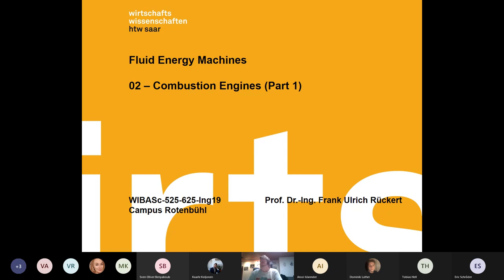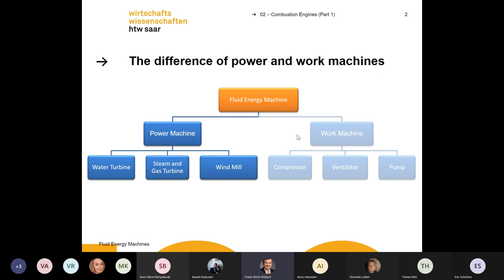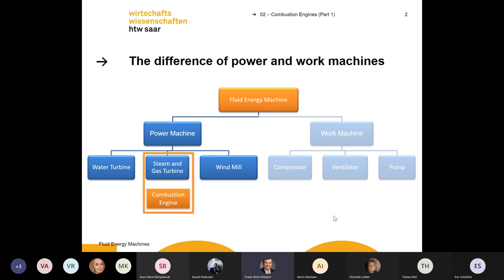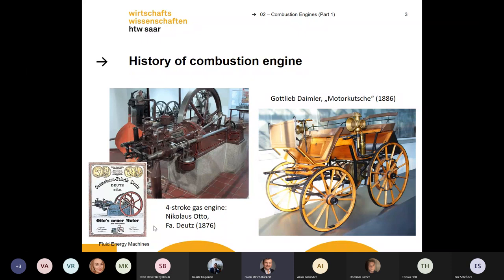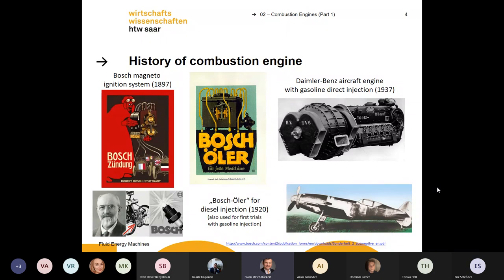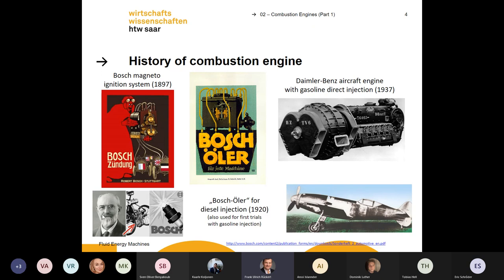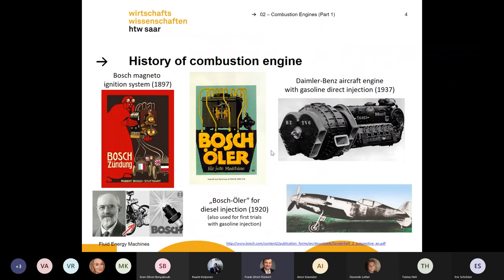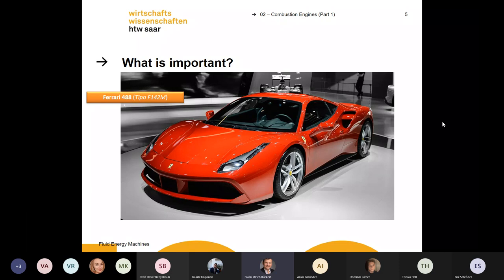Fluid Energy Machines - Chapter 02: Combustion Engine (part 01; english)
Fluid Energy Machines: Combustion Engine (Part 1)